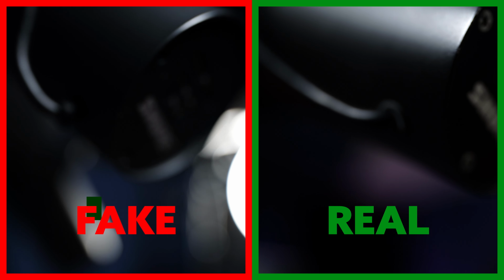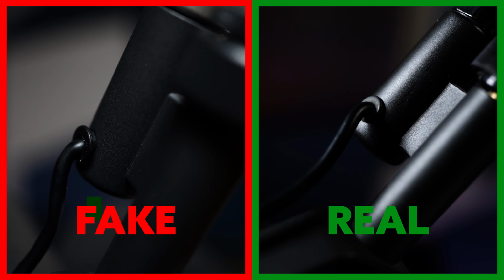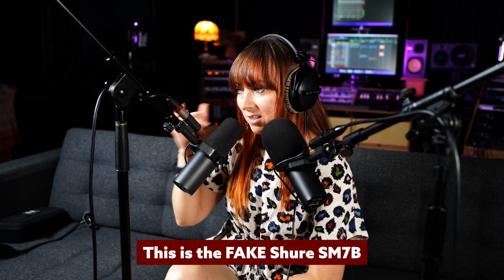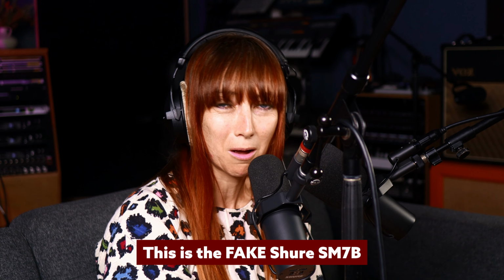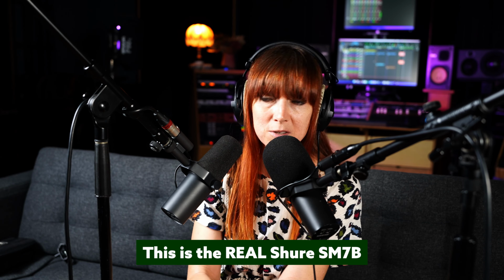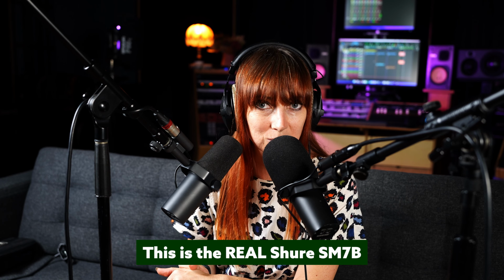Microphone Battle: The Real Shure SM7B vs its Fake!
Have you ever bought something online, thinking you scored a fantastic deal, only to realise later that it might not have been what it seemed?

Well, that's exactly what happened to me with the Shure SM7B microphone.

Today, I'm sharing my story of how I ended up with two fake SM7B microphones and the results of an audio battle I conducted between the real deal and its dupe.

Find out if the dupe is worth the savings or if you should stick with the original.

CHAPTER MARKERS:

00:00 Introduction: Real vs. Fake Shure SM7B

00:19 The Amazon Purchase Story

00:55 Discovering the Fake

01:57 Identifying Fake vs. Real SM7B

02:58 Microphone Test: Pops and Sibilance

03:58 Sound Quality Comparison

05:39 Final Thoughts and Recommendations

06:01 Conclusion and Call to Action

BAMBY MEDIA LINKS:
Free Podcast Audit Service

GEAR WE USE TO PRODUCE THIS PODCAST:
SE Dyncaster DCM8

Satechi Hub:

Rode Boom Arm:

XLR Cables:

Focusrite Clarett+:

Sony ZV E10:

Elgato Camlink:

Aputure Amaran 200d LED Video Light:

Aputure Light Box Mini: